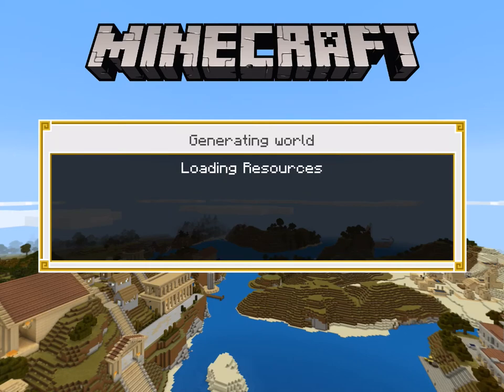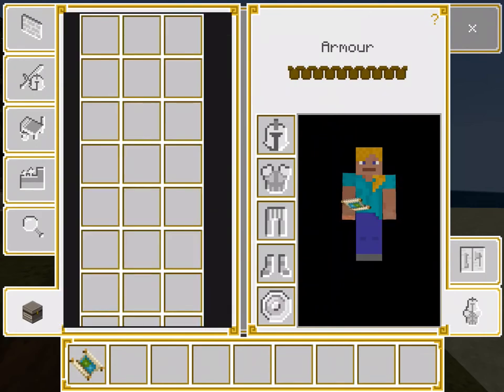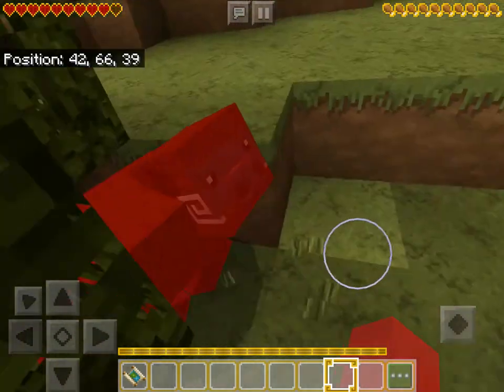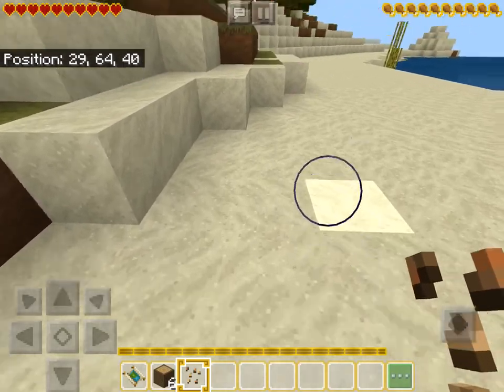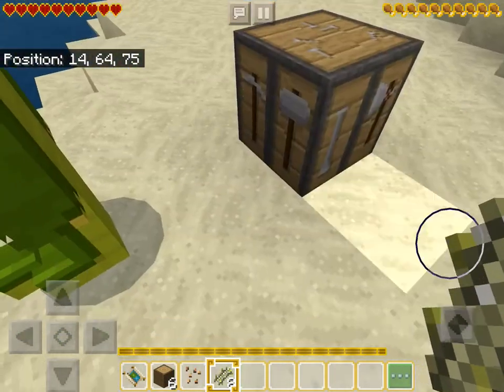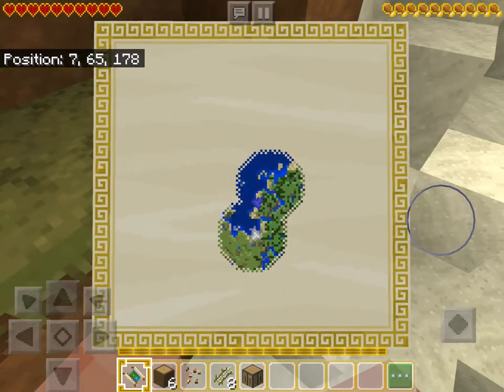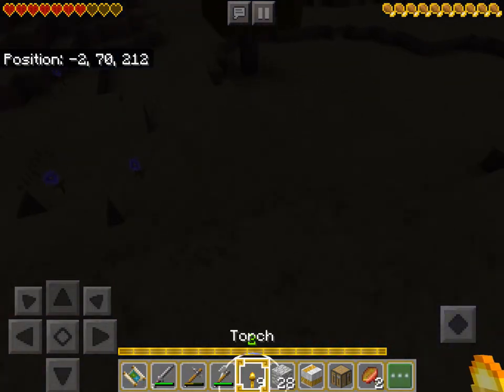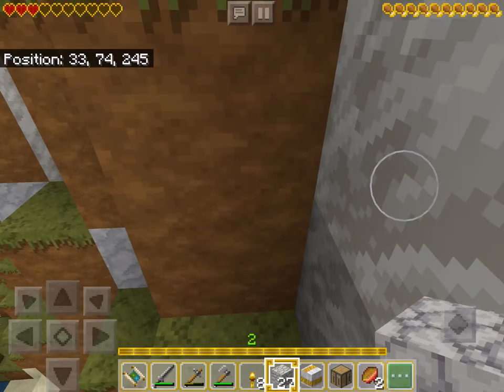Greek mythology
Checking out the mash up pack